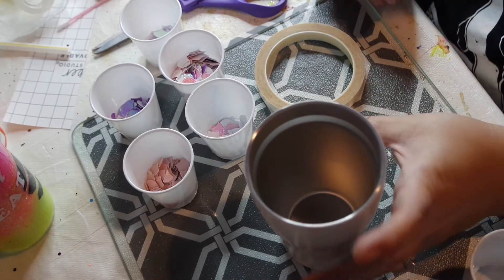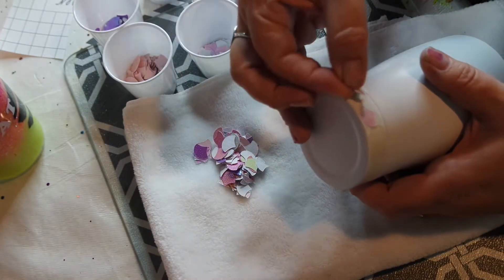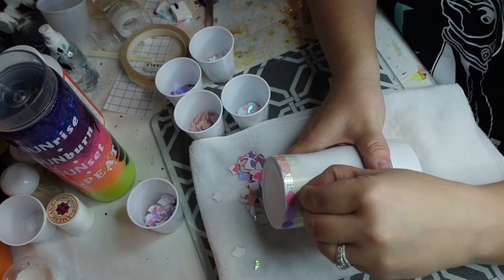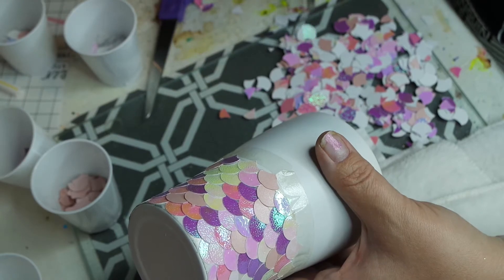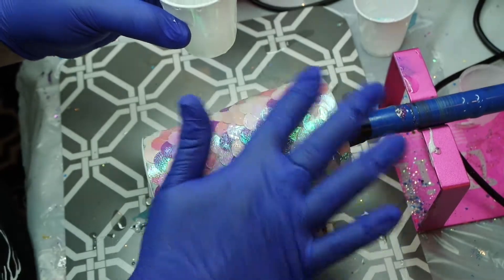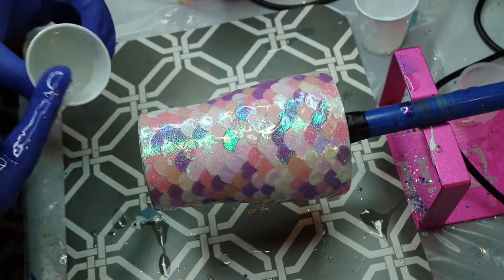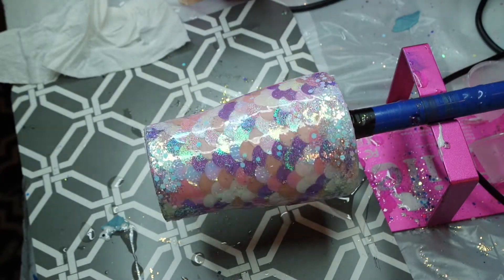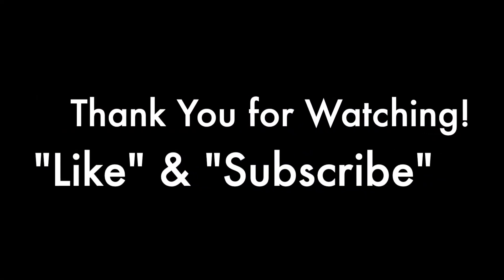Shimmery Mermaid Tail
Join me while I create a beautiful 3d style Mermaid tail tumbler.  This cup is a stunner for sure, so much sparkle and so much depth!  I hope you will take inspiration from my idea and create your own beautiful tumbler for yourself

and on Instagram @emerysnauroradesign